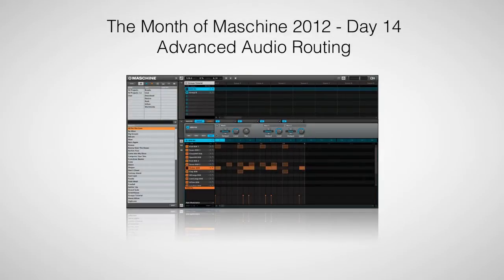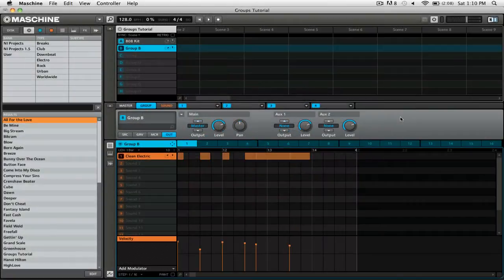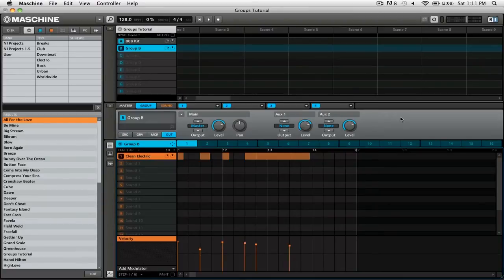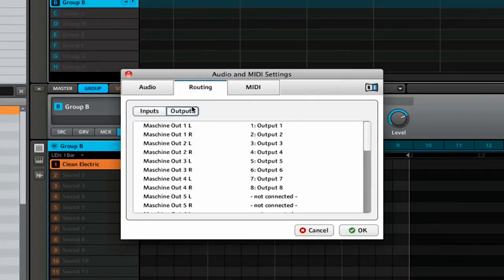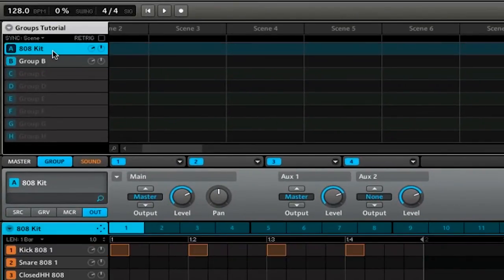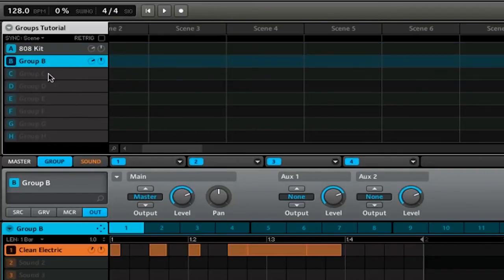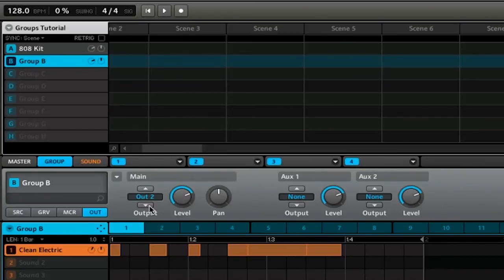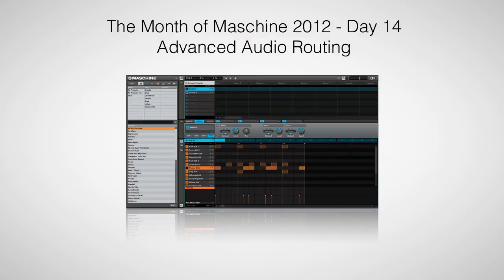Maschine Tutorial: Advanced Audio Routing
Watch this video and learn how to route groups to their own audio outputs in Native Instruments Maschine.